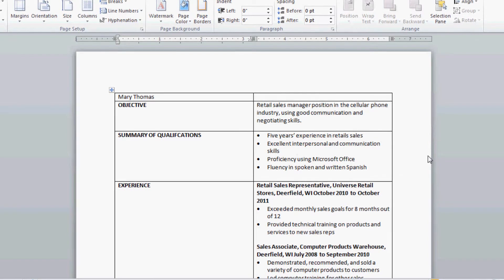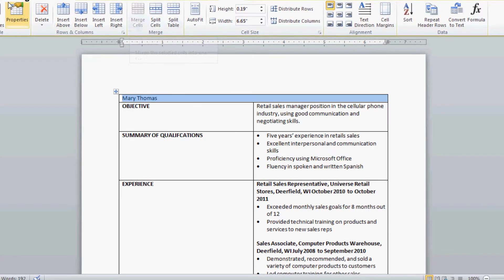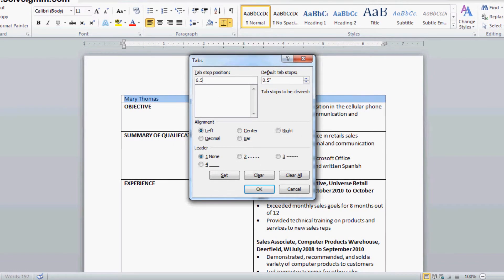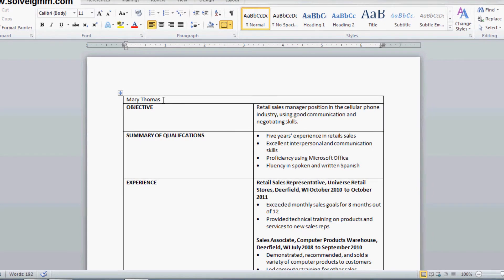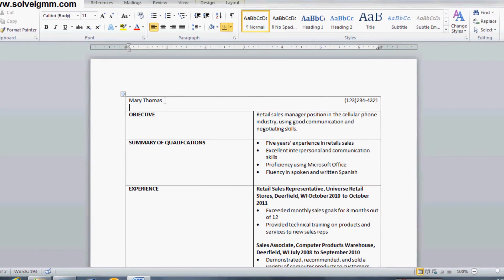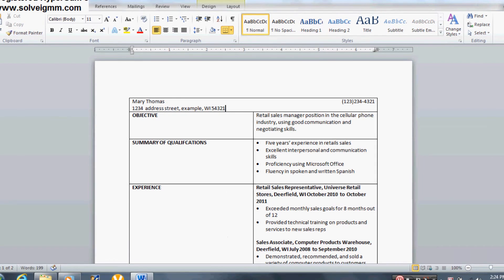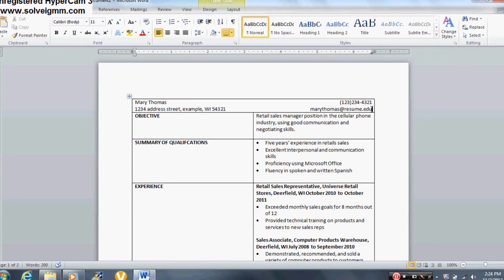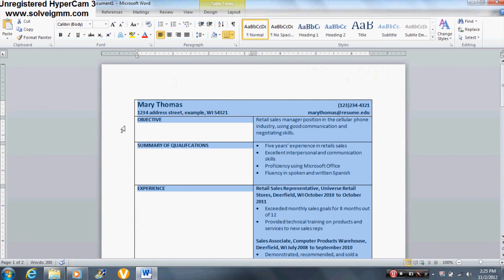How to make a Resume with a Table? [Part 2] Microsoft Word